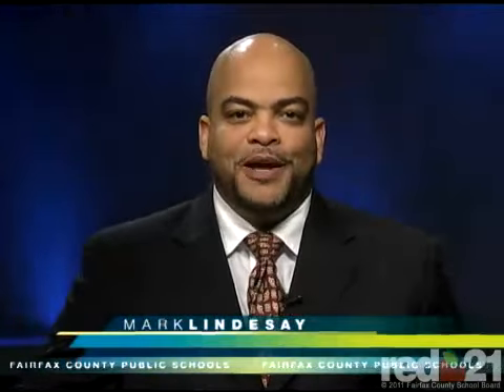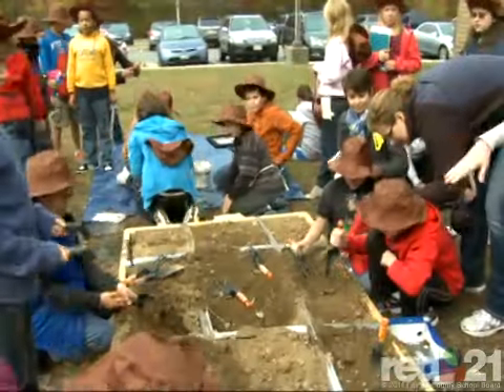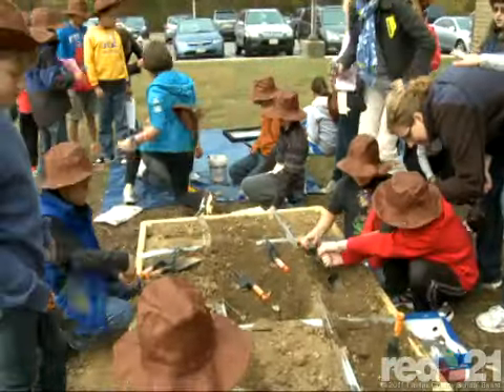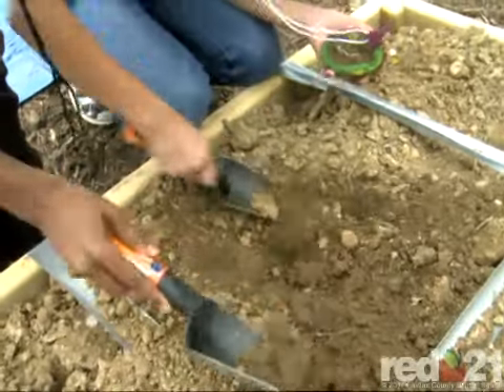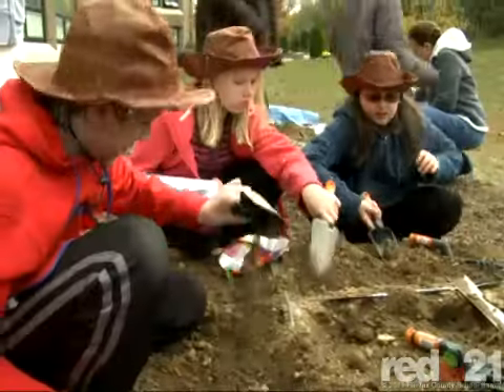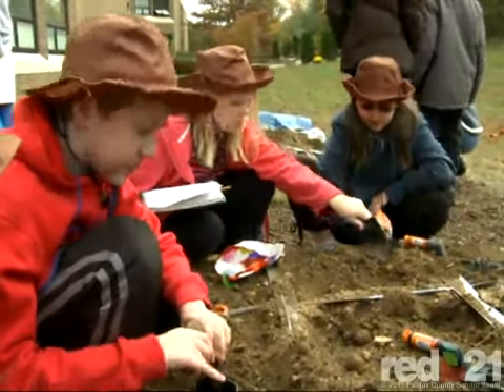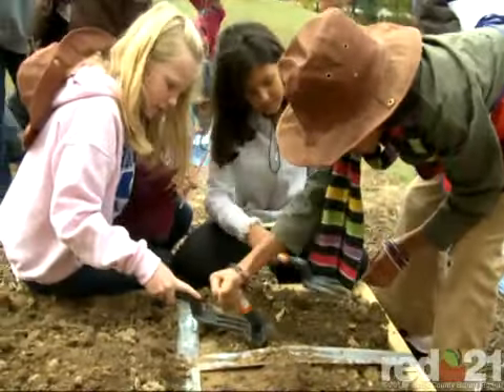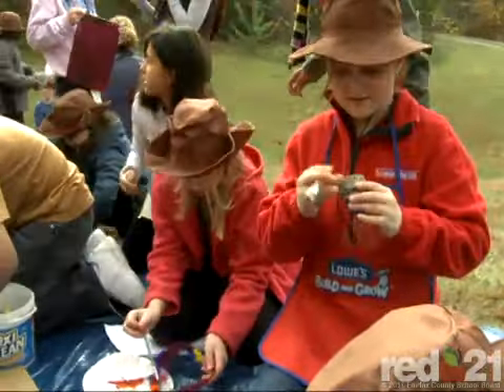Big Dig at Armstrong ES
Fifth grade students at Armstrong ES simulate an archaeological dig.